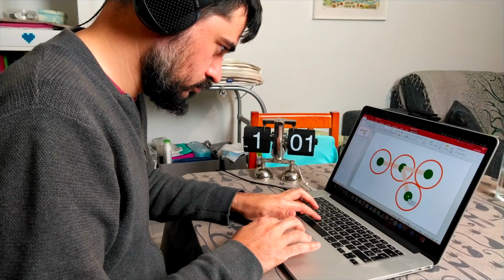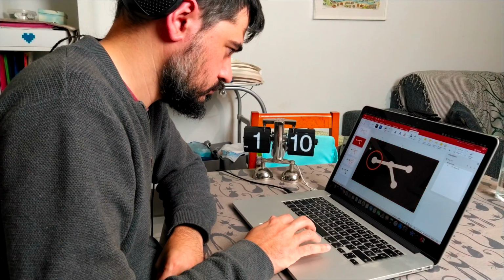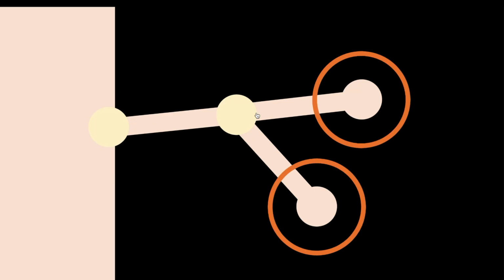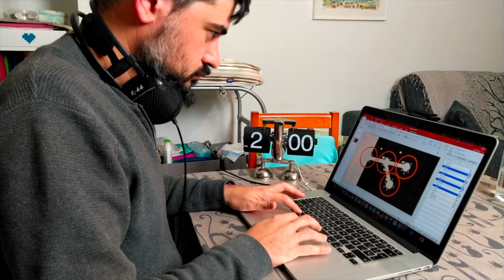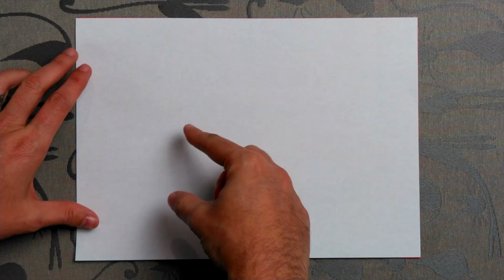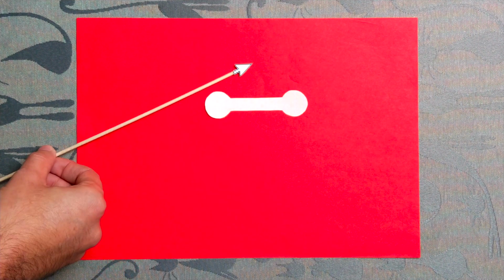PowerPoint VS Game developer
(You can use a free ppsx viewer)

Ok, I have to be honest, the final game is not great and is short. But there are some good game design principles in here if I can say so. And it's also a sort of tutorial for making games in PowerPoint if that's your jam...

I'm considering the possibility of creating a few more levels and adding a third ending, which is almost implemented anyway.

Check the other entries in the Power Point Game Jam. Some of them are genius!